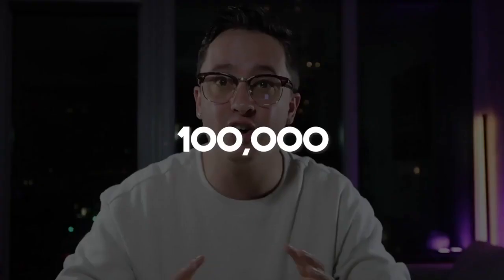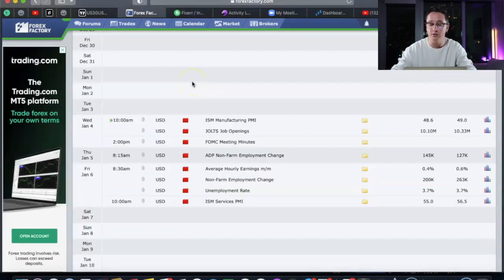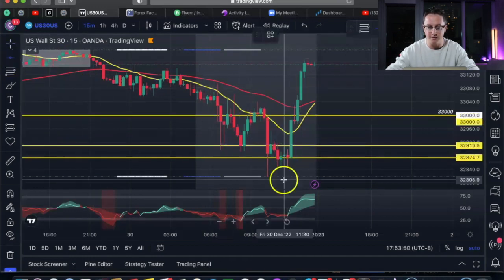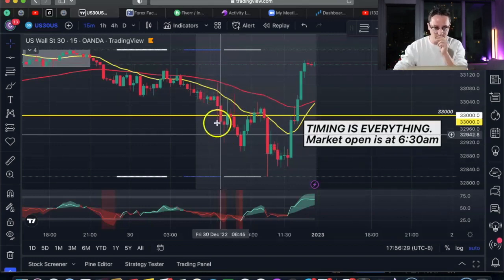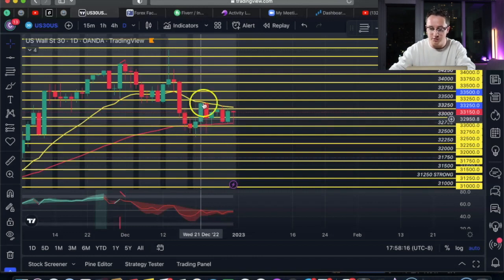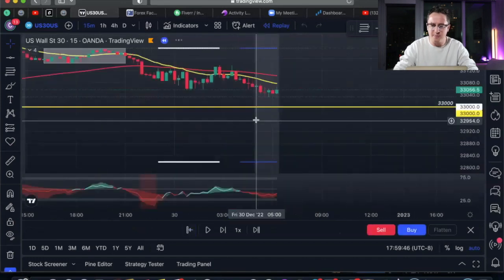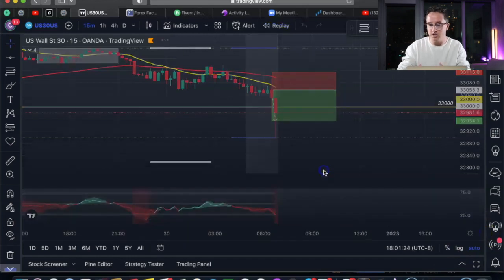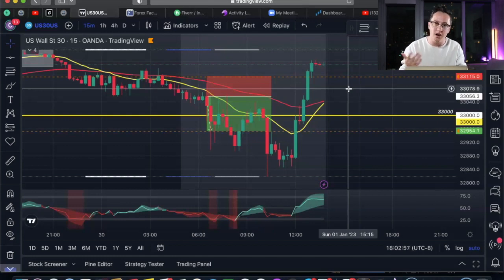Check These 5 Things BEFORE Entering A Trade Trading Hack